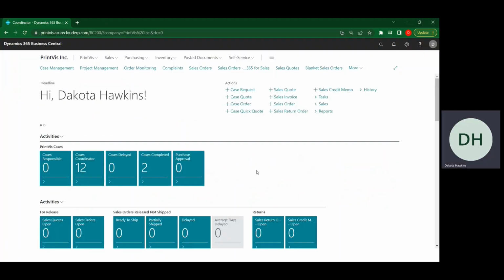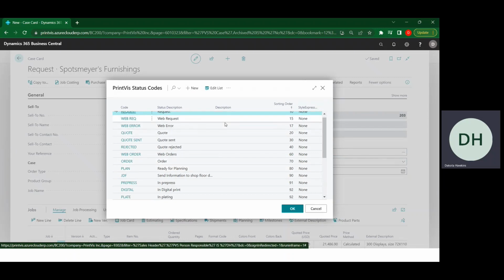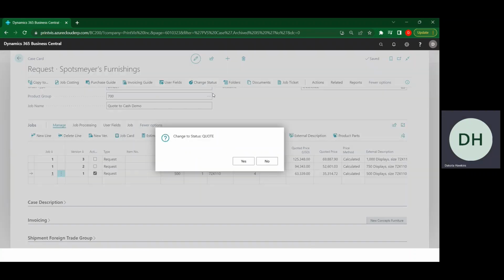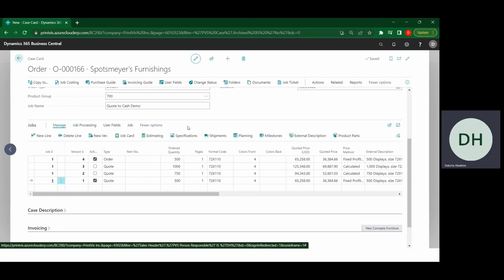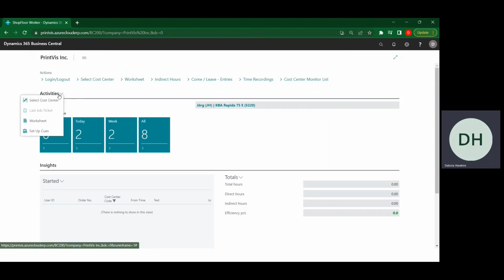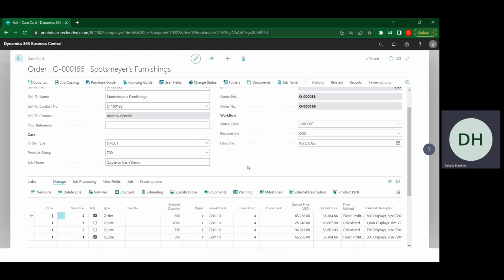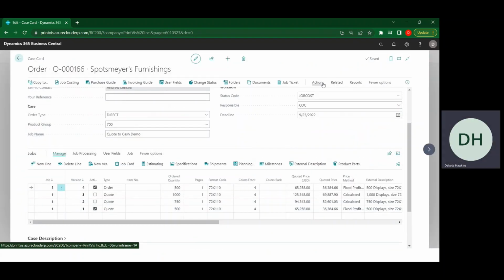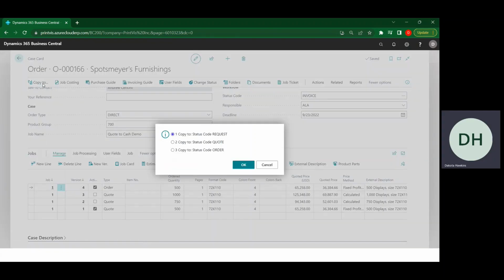How to Use PrintVis for Quote to Cash Demonstration: Transform Your Print Business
See how PrintVis ERP can change your print business with this easy Quote to Cash demo. This video shows the power of a unified Print ERP system that makes operations smoother, boosts efficiency, and gives one clear source of information for print companies.

Learn how PrintVis helps manage quotes, orders, production, and billing easily so you can be more productive and profitable. Ideal for print business owners, managers, and IT pros who want to improve their operations. Watch now and find out how PrintVis ERP can transform your print business!

The video has information on How to Use PrintVis for Quote to Cash Demonstration: Transform Your Print Business, But it also tries to cover the following topics:

How To Use Printvis For Quote To Cash
Printvis Quote To Cash Demonstration
Transform Your Print Business With Printvis

Video Title: How to Use PrintVis for Quote to Cash Demonstration: Transform Your Print Business

✅  About Clients First Print Solutions:

Welcome to Clients First Print Solutions, your destination for expert guidance and innovative solutions to optimize your print operations with ease.